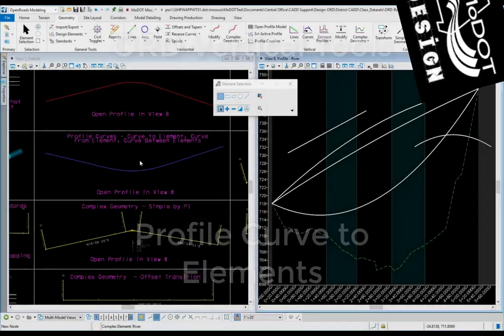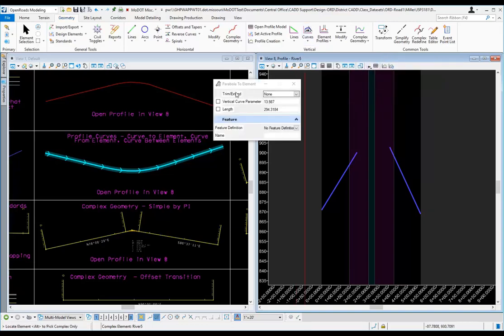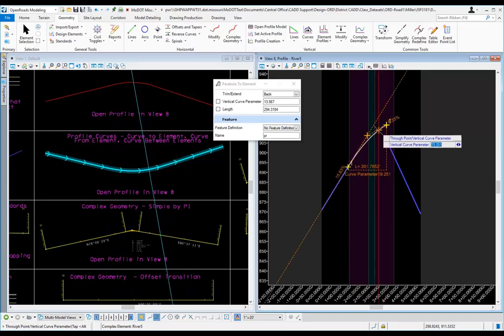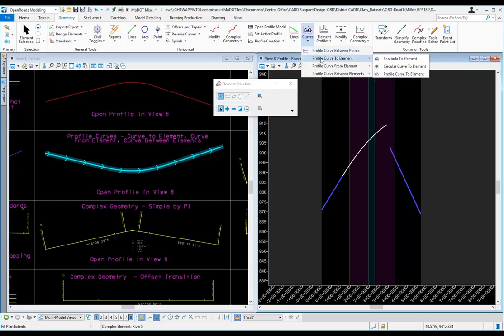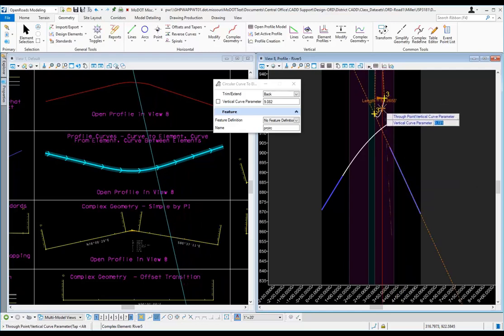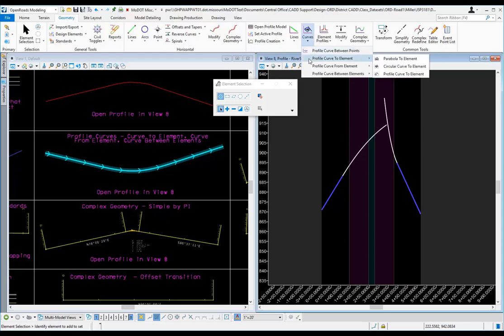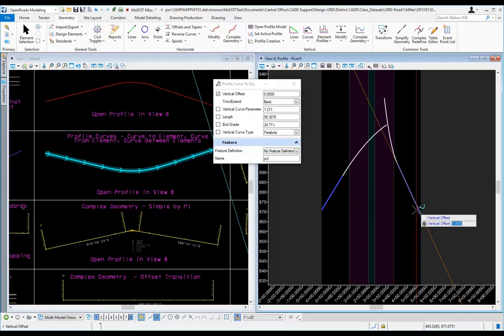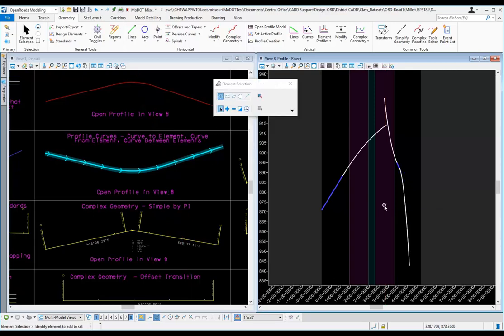ORD - Road 1 - Chapter 3 - Vertical Geometry 08 - Profile Curve to Element